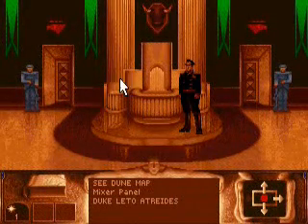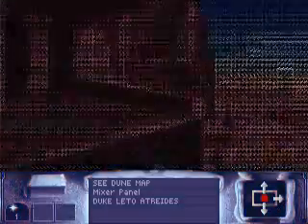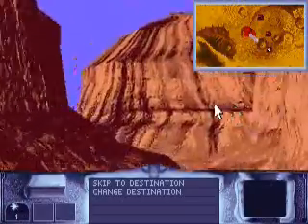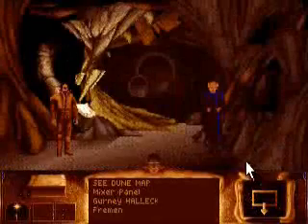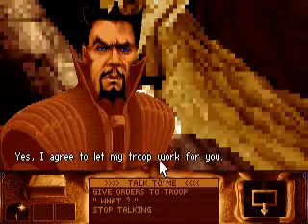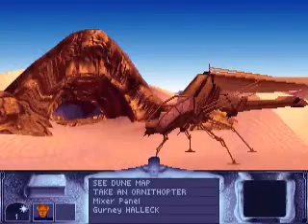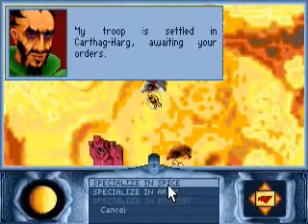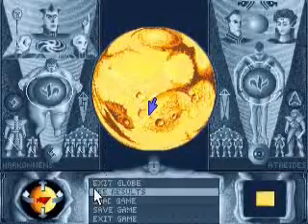Let's Play Dune 02: Meeting the Locals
We meet some of the characters that we'll get to know over the course of the game, as well as some of the natives, the Fremen.